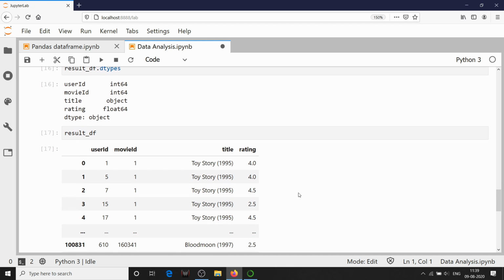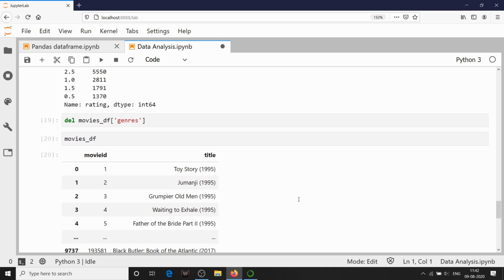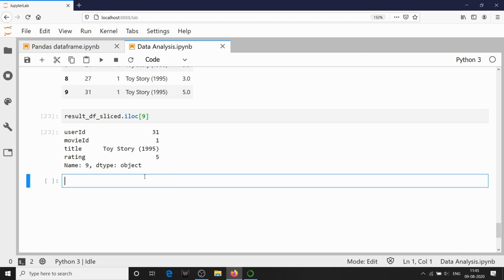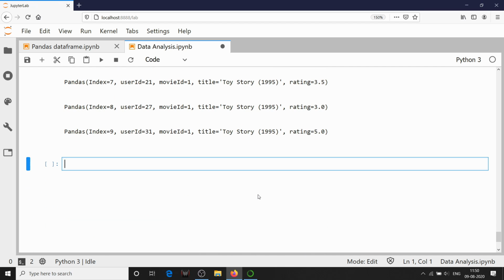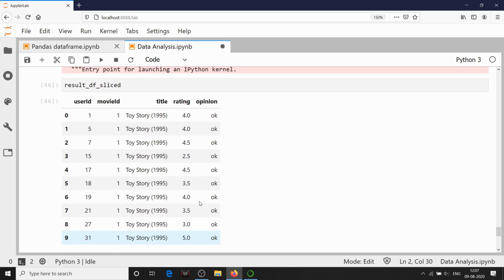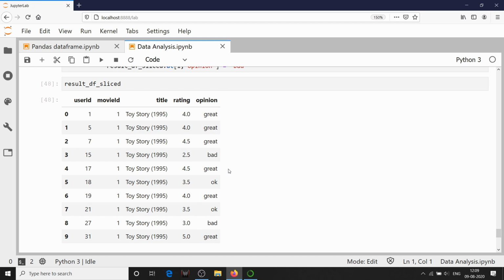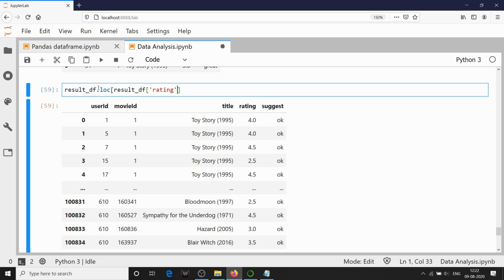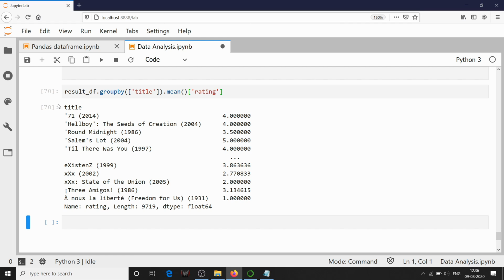Python Programming | 22 | Basic Data Analysis | Venky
This is 22nd Video on Python Programming and about basic data analysis in Python.